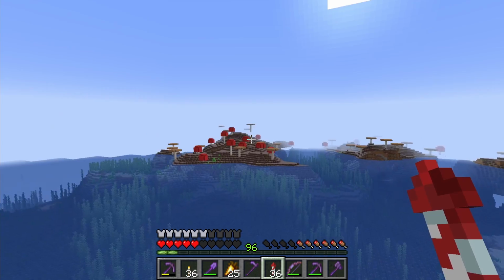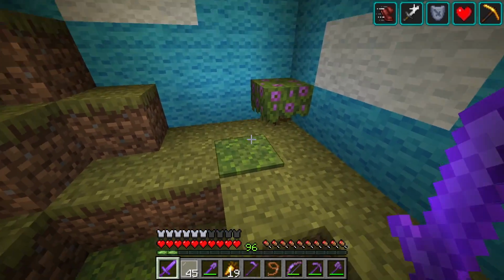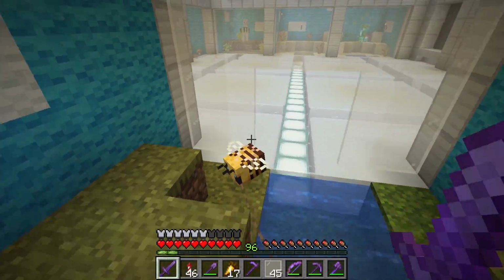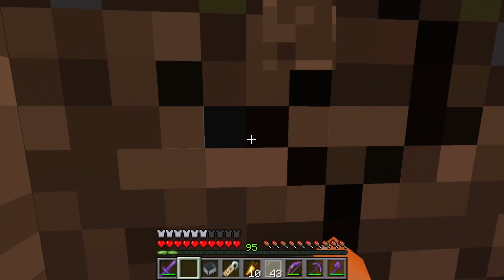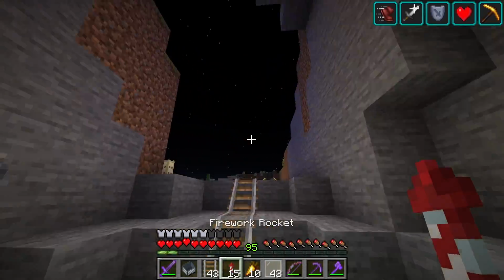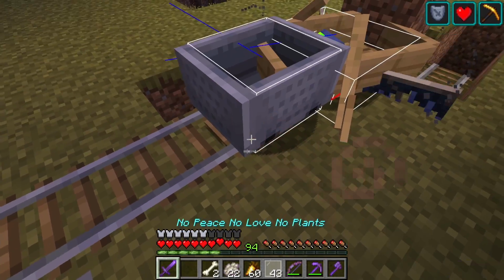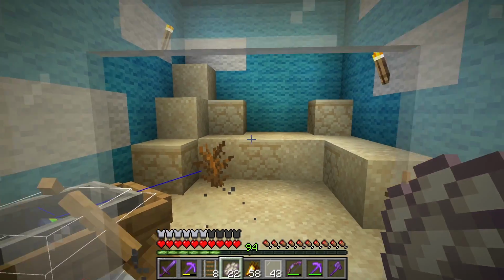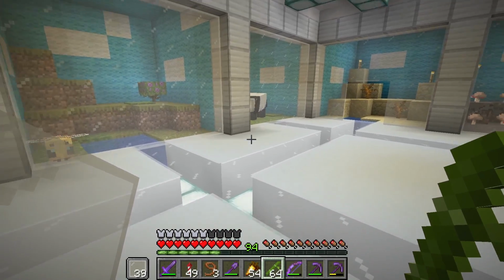EXPERIMENTATION BEGINS!! - Singleplayer Survival Episode 21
In this video Liv constructs a fancy door for her nether portal room, a nether portal room, and an animal experimentation room. She then spends the rest of the video collecting some rare mobs such as a charged creeper, brown mooshrooms, phantoms, and 15-slot llamas.

Anthem of Rain - Rock This House (Instrumental).

Lobo Loco - Saudade (ID 1358) Remastered.

The music used in this video is licensed under Creative Commons Attribution 4.0 International (CC BY 4.0), the licence conditions for which can be found Any artists which would prefer me to remove their music from my videos feel free to message me and I will edit it out.